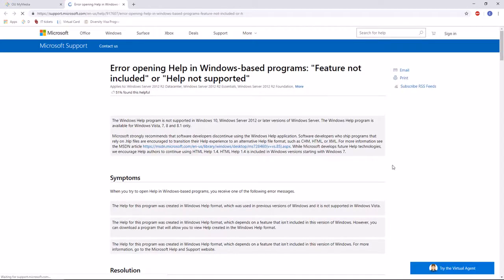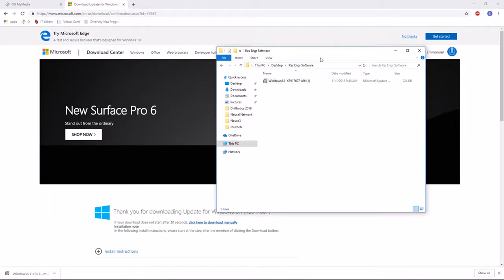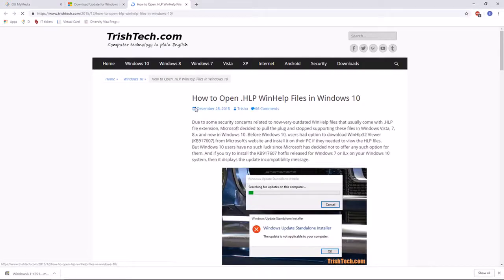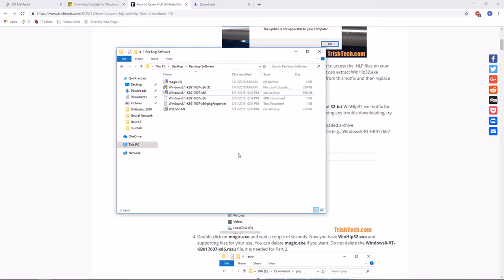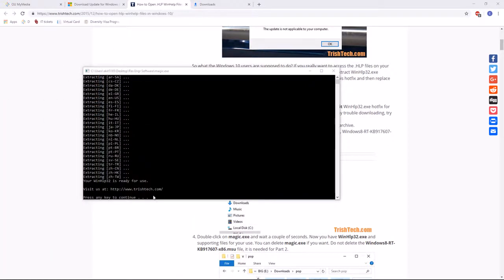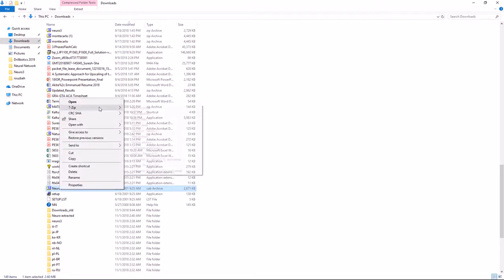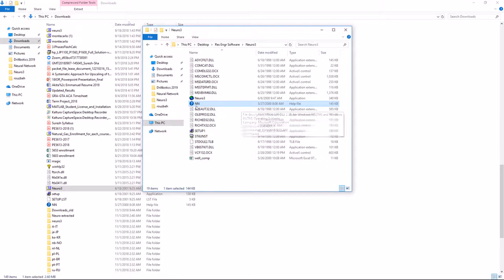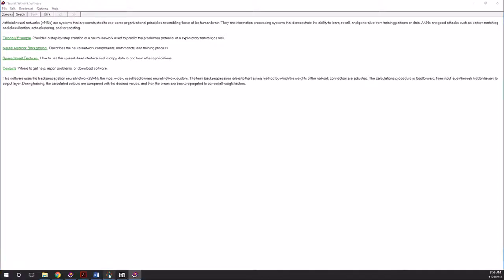How to access help files_Neuro3